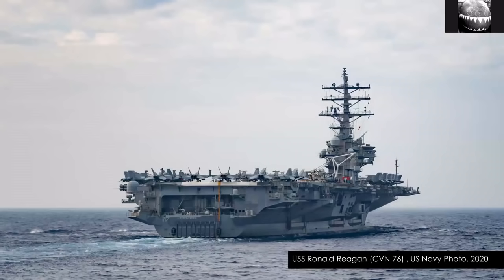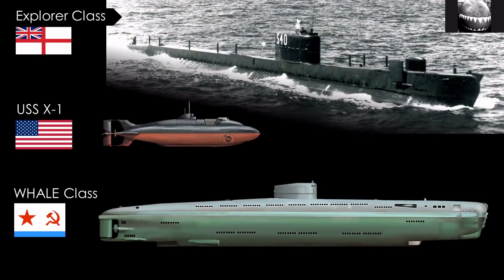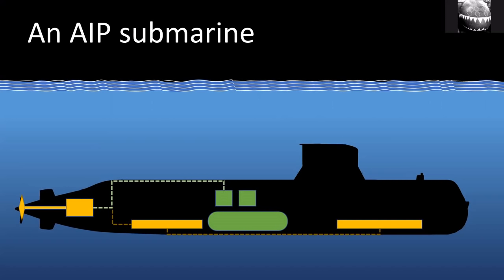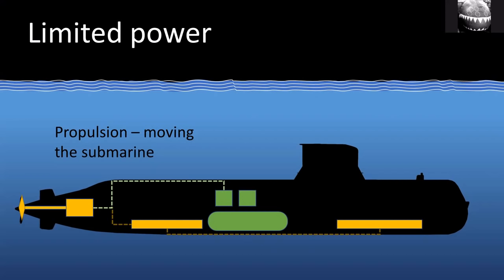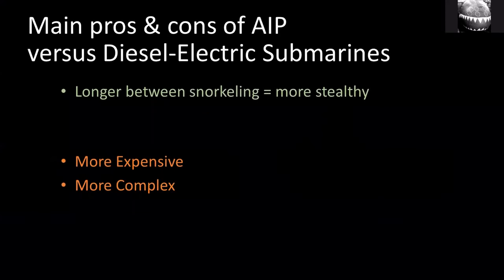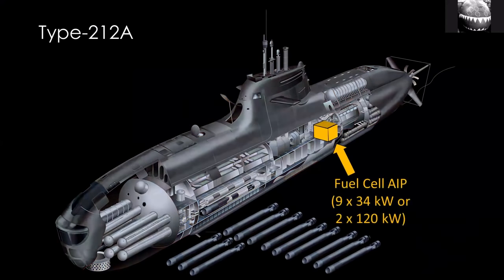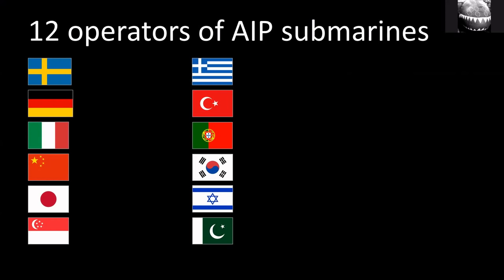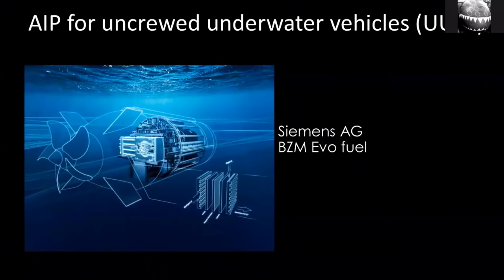Apex Predators: AIP Submarines Explained by Covert Shores (Air Independent Propulsion)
In 2006 a US Navy aircraft carrier, the Ronald Reagan, was sunk by a Swedish submarine during exercises. What made the Swedish submarine so important that the US Navy wanted to ship one to San Diego for testing? The answer, something called "AIP".

Covert Shores style quick guide to Air Independent Propulsion (or Power) submarines. Termed AIP, this technology makes modern submarines more stealthy.